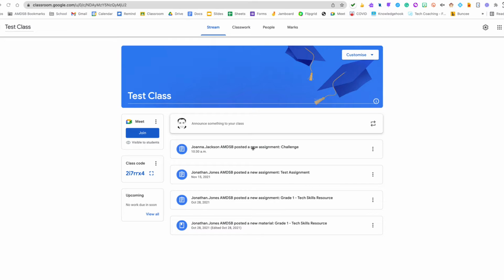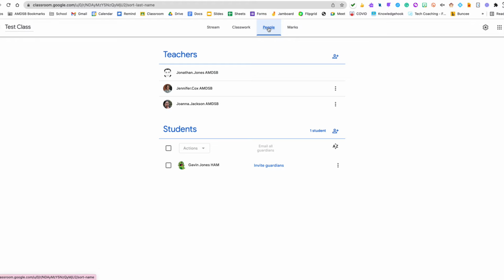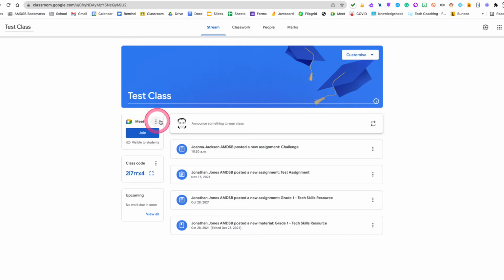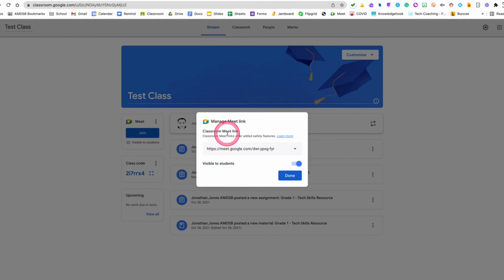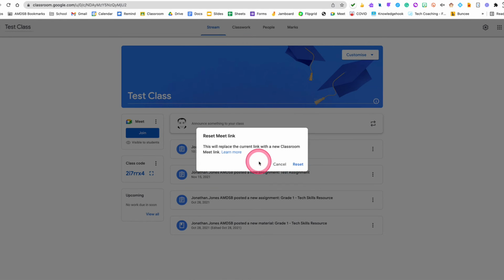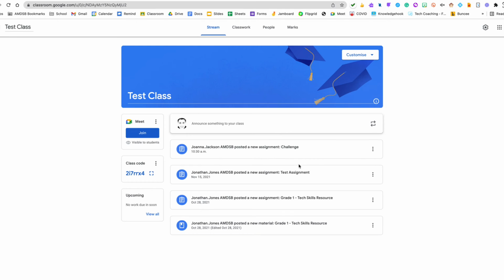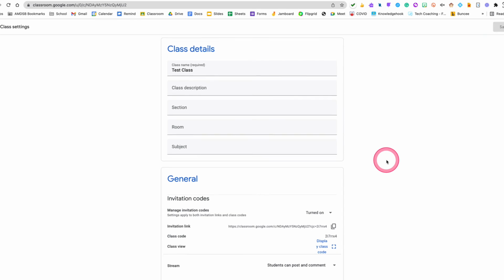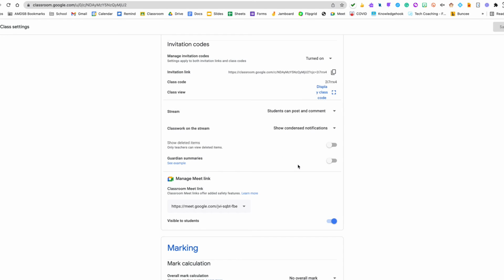Google Meet - Fix for Co-Teachers Starting Meets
This video outlines how to fix the issue of a Google Classroom co-teacher not being able to start a Google Meet on their own. Typically, the error message states that the 'host' isn't currently in the Meet -- this is the fix.